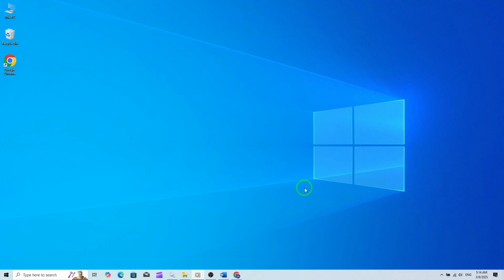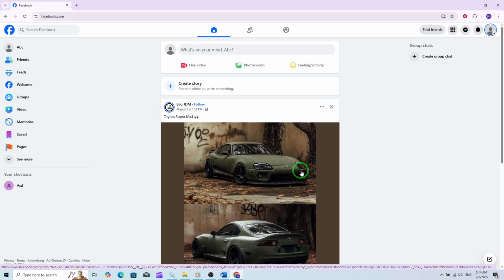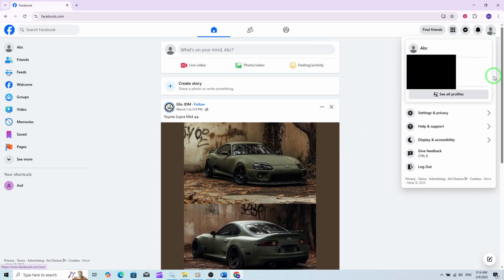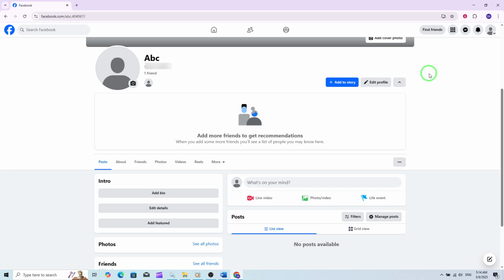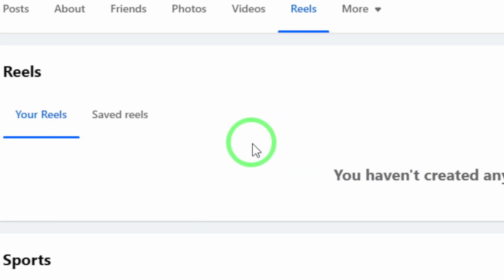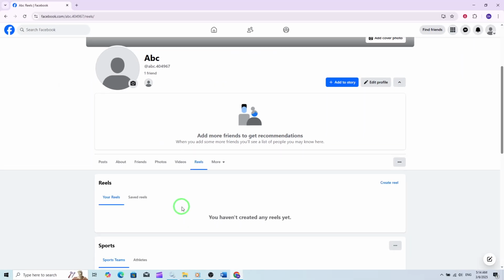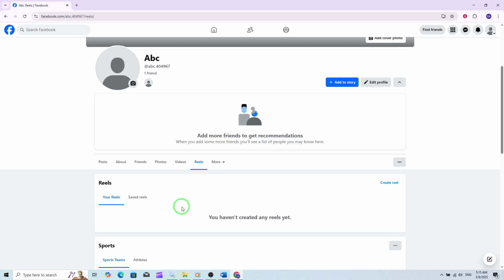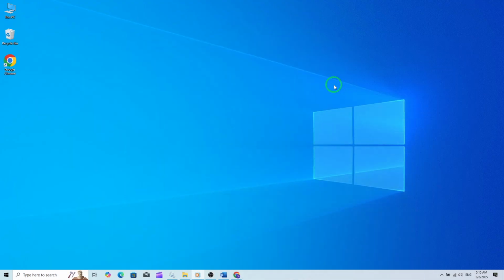How To See Your Reels On Facebook On PC (New Update)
Learn how to see your Facebook Reels on PC with the latest update! This quick and easy guide will help you navigate your profile and find the Reels section in just a few steps. Follow along to access your favorite content effortlessly.

Steps:

1. Open Facebook.com

2. Click on your profile photo at the top right corner

3. Enter your profile

4. Choose the Reels section

Timeline:
00:00 Start
00:12 How to do it
01:05 End